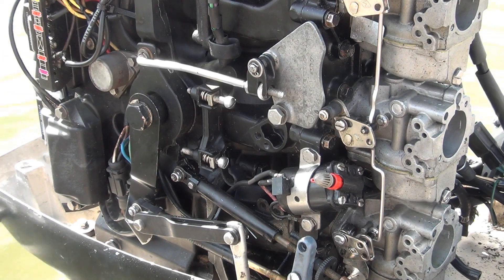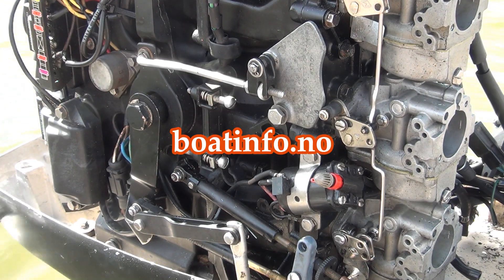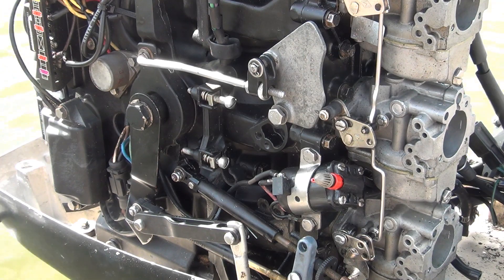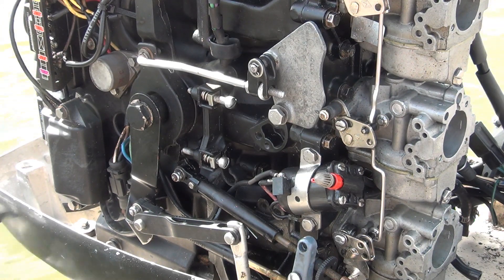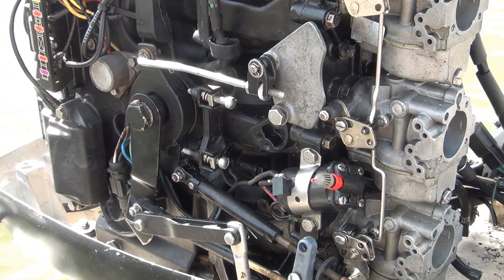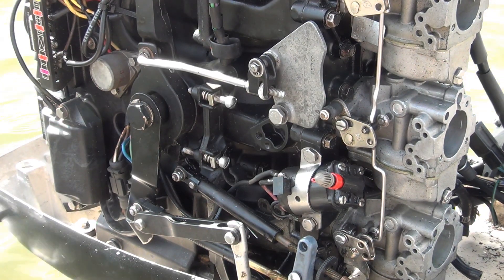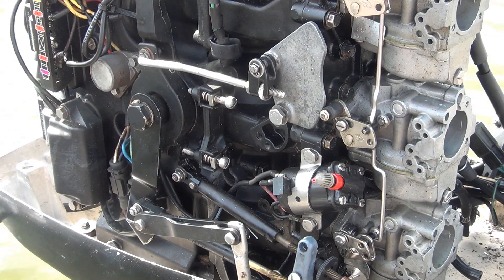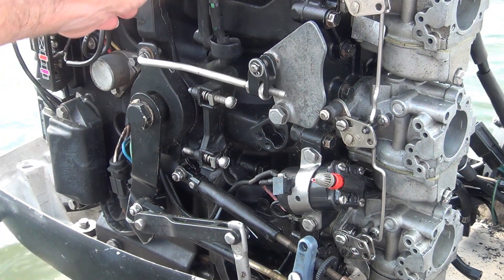WEAK SPARK - 1987 Johnson 70 Hp Outboard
It's This Old Outboard. 1987 Johnson 70 hp. Back to Basics Continues. Fuel Tank, no air leaks from the tank to the pump. Carburetors, not buying it. Primer leak fixed. Eliminating the Fuel System. Weak Spark. Stator, Timer base, Powerpack? All Plugs are Firing. Link and Sync. Compression 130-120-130.
YOU NEVER KNOW WHATS GONNA HAPPEN NEXT !
It's This Old Outboard. Resurrecting Old Outboard Motors.